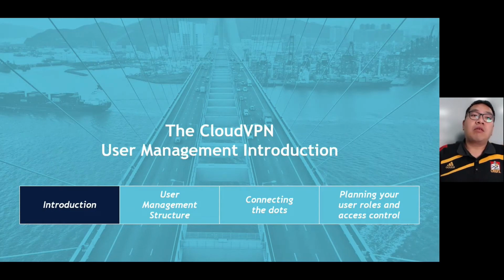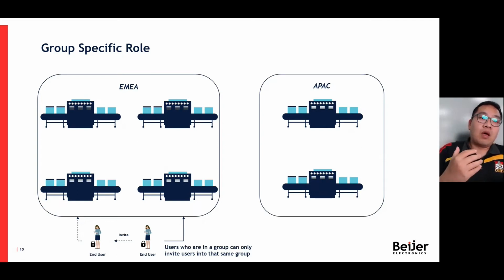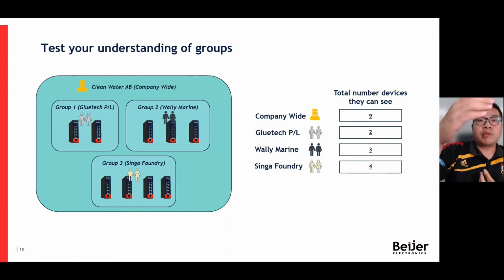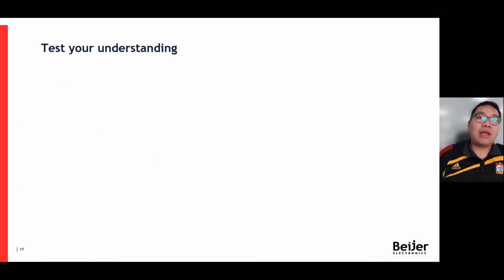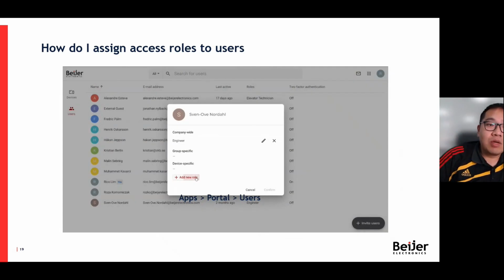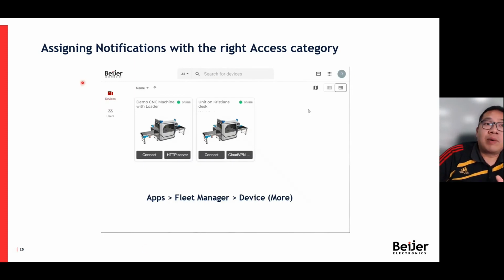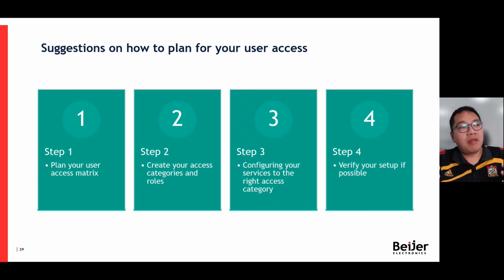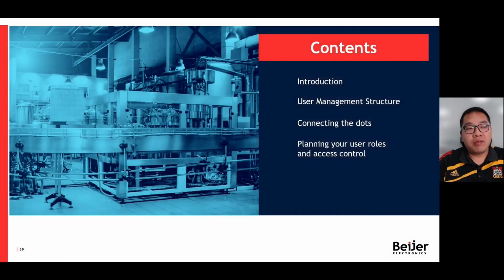CloudVPN User and Access Management - Beijer Electronics